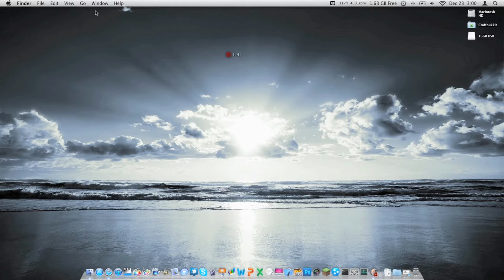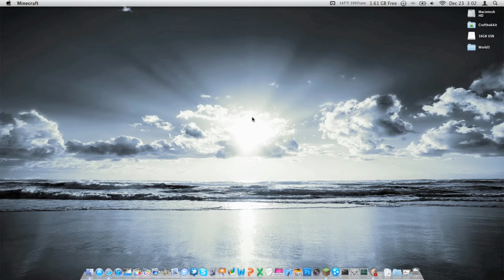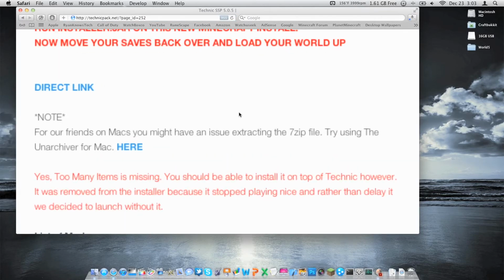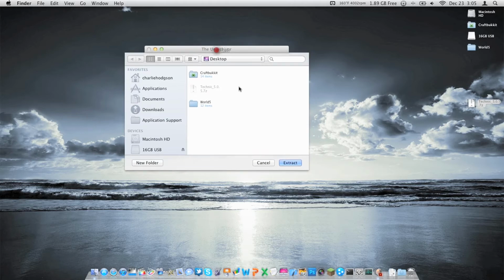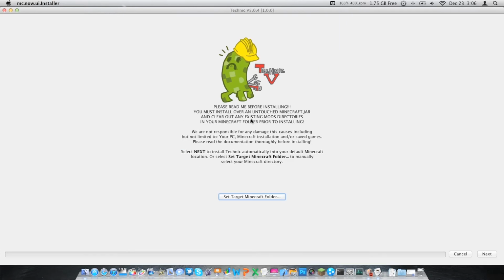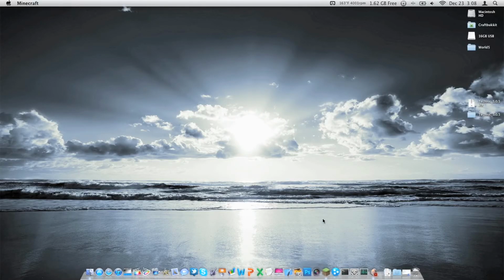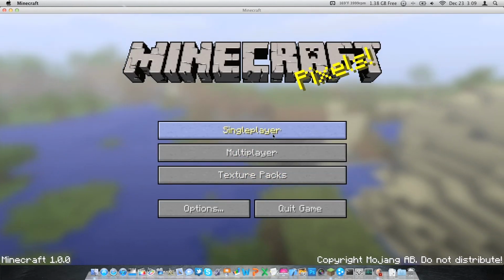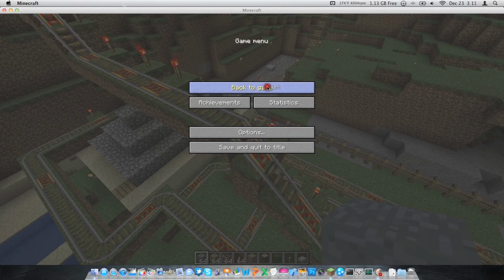Minecraft Tutorial: How to Install the Technic Mod Pack in Minecraft 1.0.0 (MAC & WINDOWS)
READ

Make sure to backup your world saves before installing. This operation must be preformed on an UNTOUCHED Minecraft.jar.